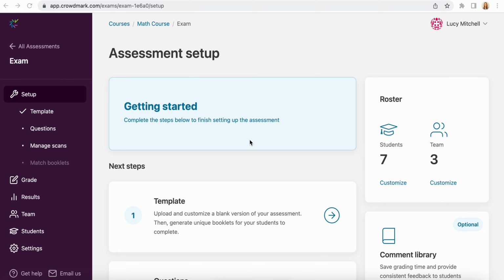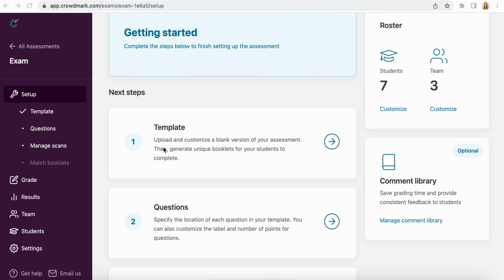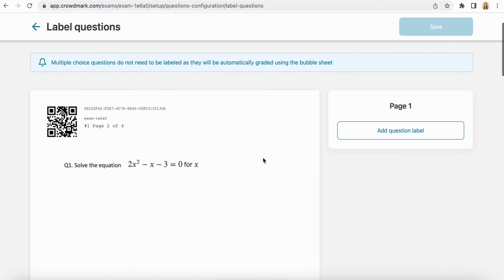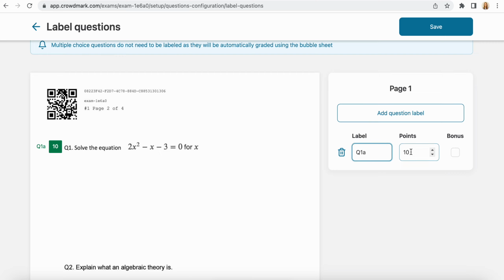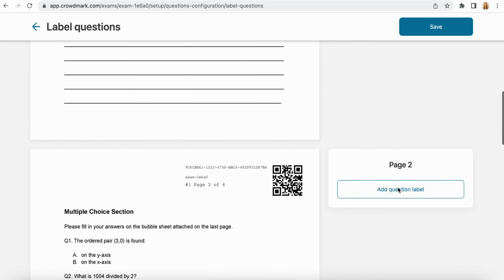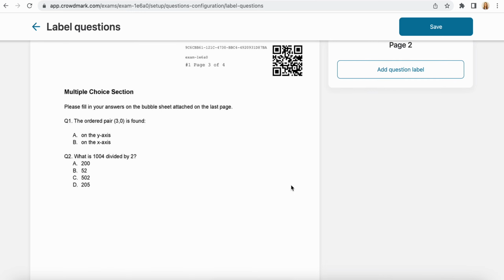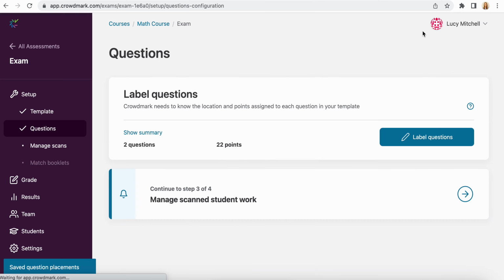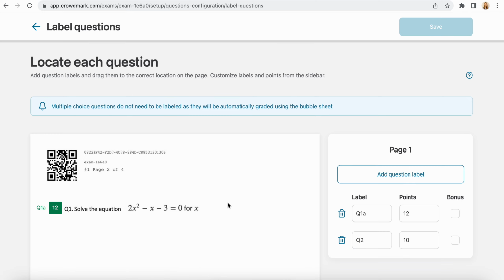How To - Add and Update Question Labels, Points, and Bonus Questions in an Administered Assessment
This video will walk you step by step on how to add and update question labels, points, and bonus questions in an Administered (in-person, paper-based) Assessment.